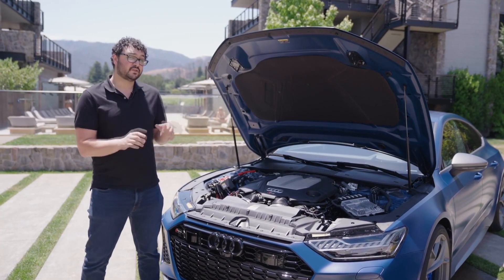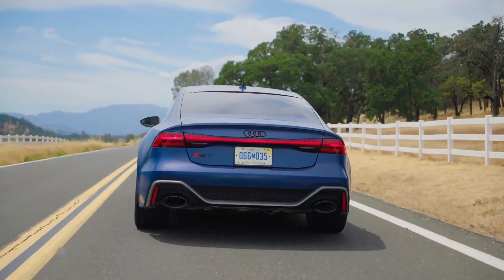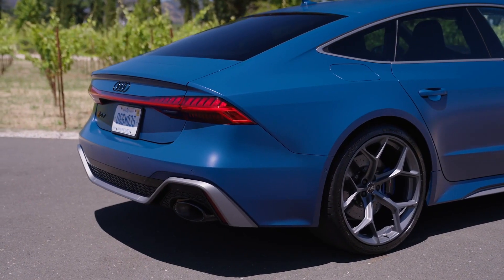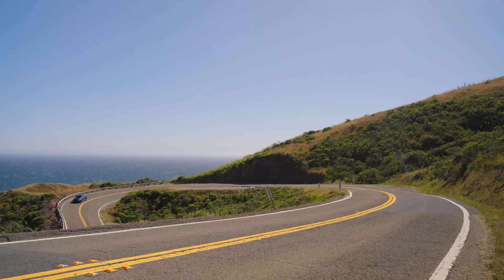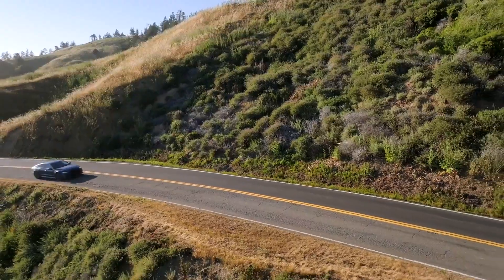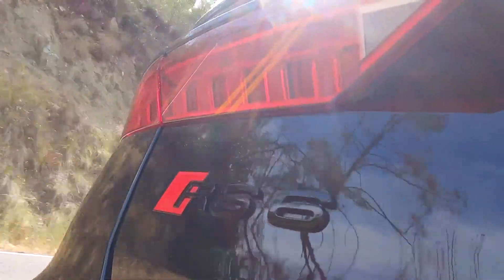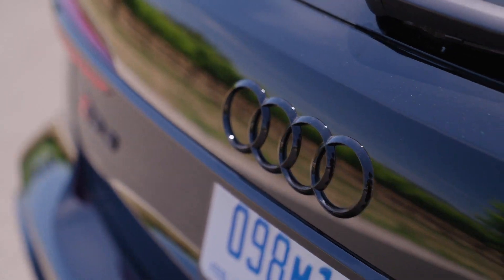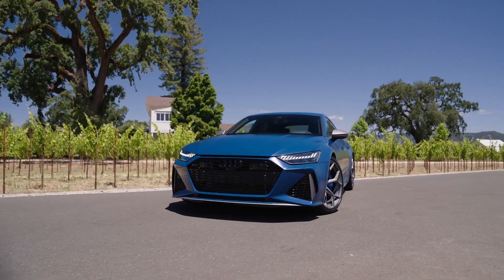2024 Audi RS6 Avant and RS7 Sportback Performance | First Drive | Driving.ca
Throw an extra 30 ponies under the hood of any car and that’s enough to be the star of the story, but the 2024 Audi RS6 and RS7 Performance models boast even more impressive upgrades than just the bump in power. Add it all together, and the sum is one of the most complete and well-rounded vehicles on the market today, offering plenty of driving joy, practicality, family-friendly comfort and head-turning style.

In fact, the bump in power seems like the simplest change the automaker has made to these two cars. For reference, the RS6 is a wagon, while the RS7 is a Sportback, and they are virtually identical — save for the profile and added versatility of the wagon model. The 4.0-litre V8 engine found in these Performance models has larger turbos nestled within its hot-V setup, and some software optimizations to increase the overall output to 621 hp and 627 lb-ft of torque.

Have you driven or cross-shopped the Audi RS6 Avant or RS7? Let us know what you thought of it in the comments below!